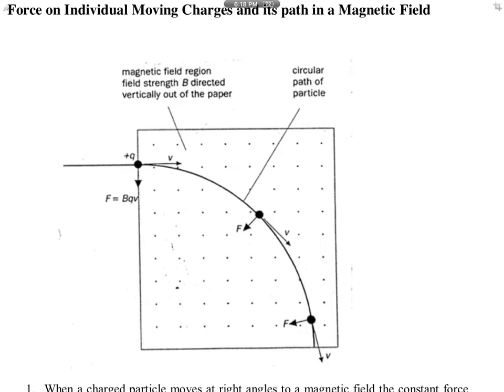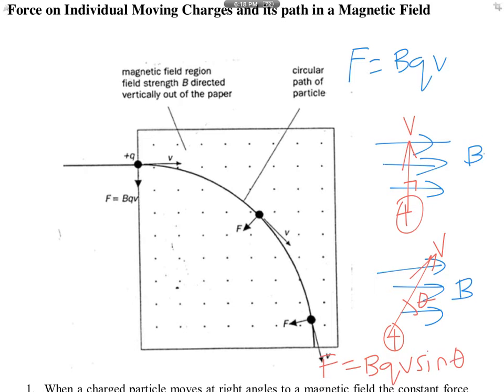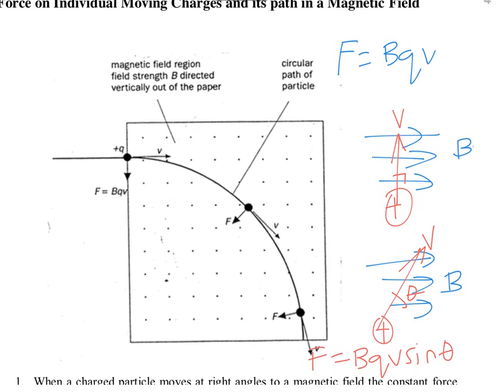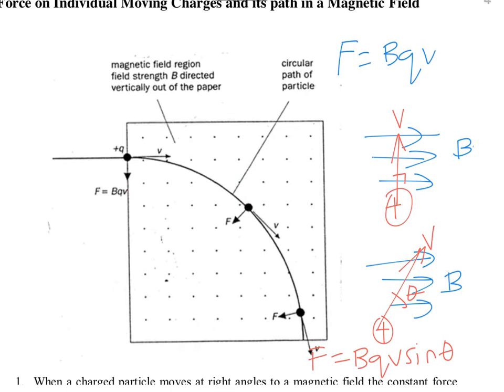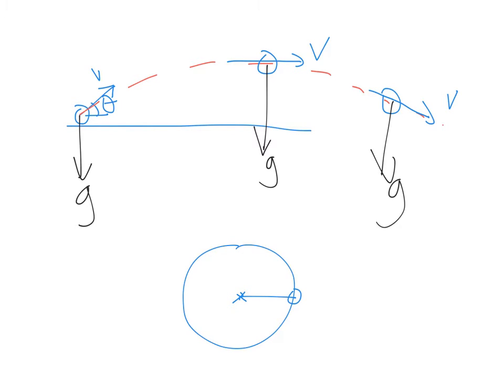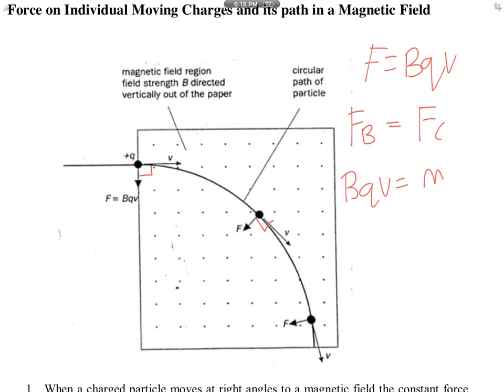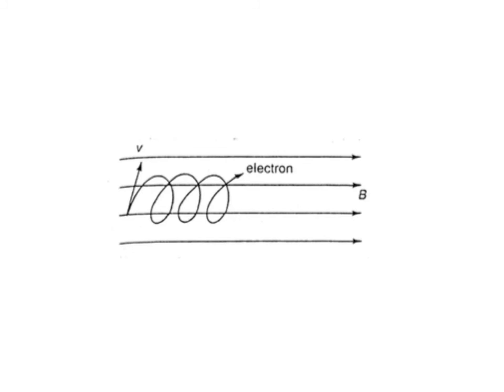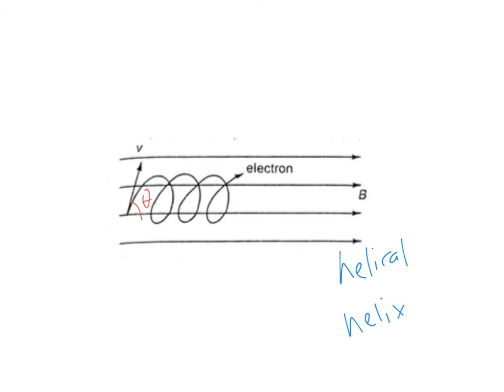4of9 force on charge